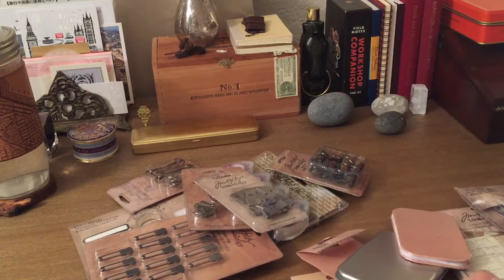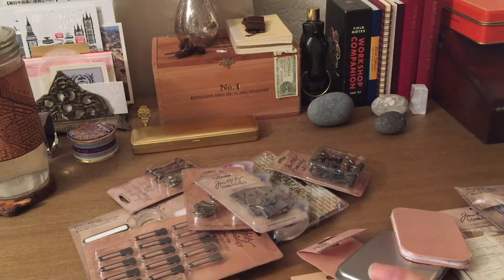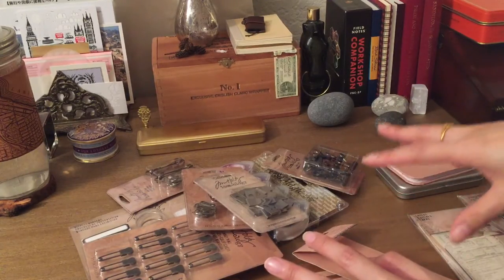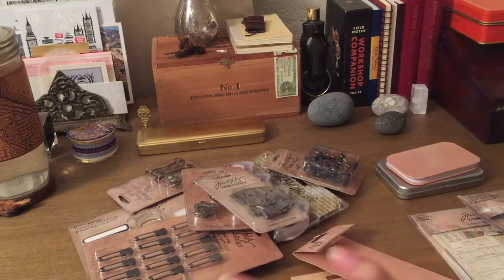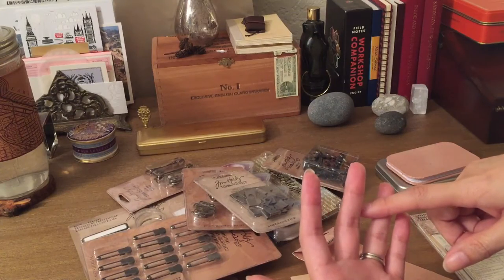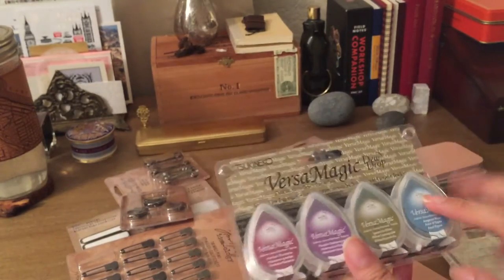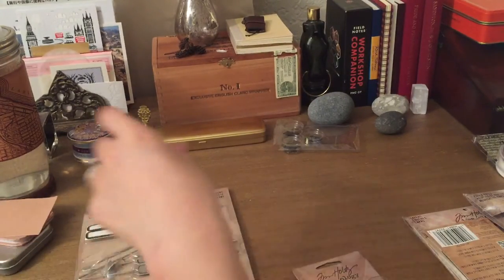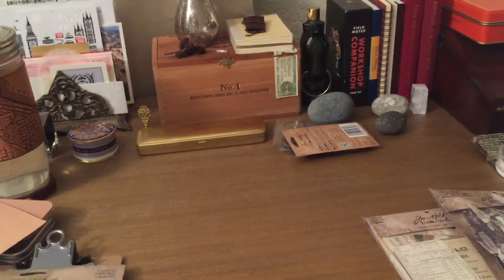Craft Haul | Tim Holtz & Junk Journal Things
I hope you're able to catch the good deals!